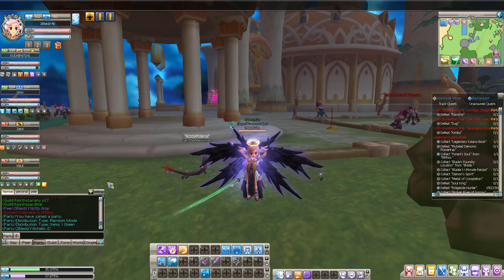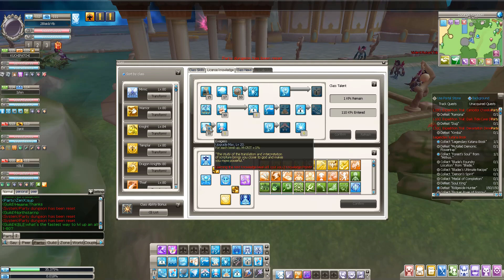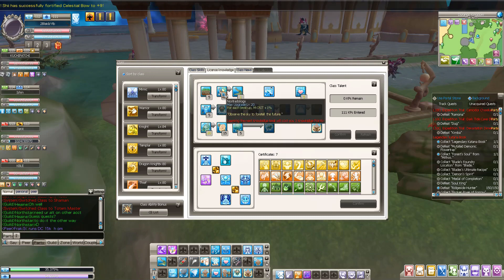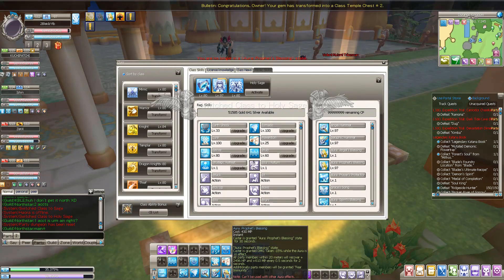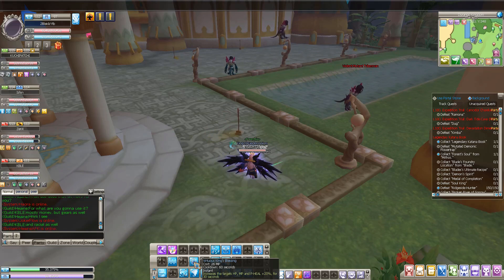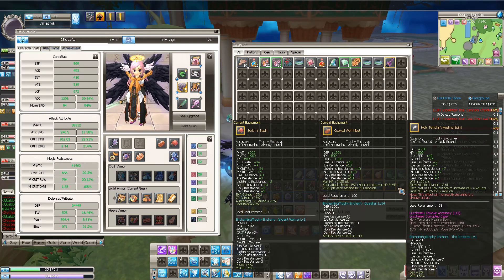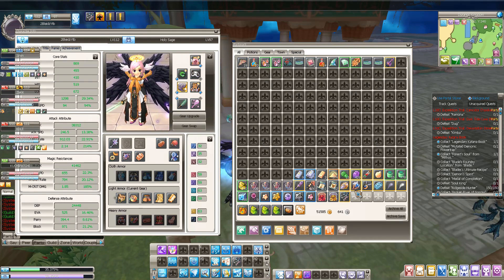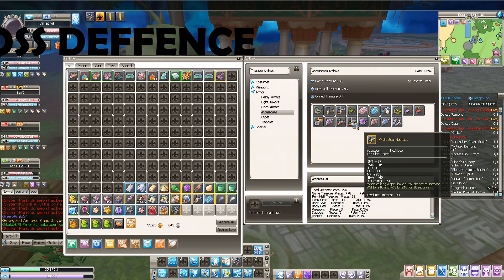EDEN ETERNAL VENDETTA MAY 2019 | HEALER GUIDE | TIPS AND TRICKS